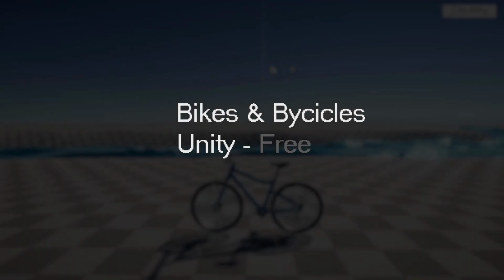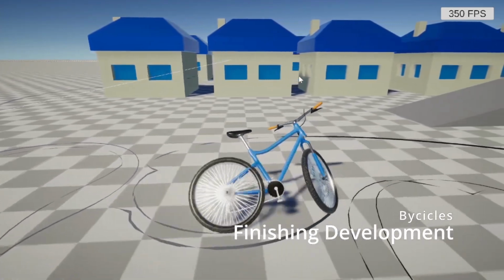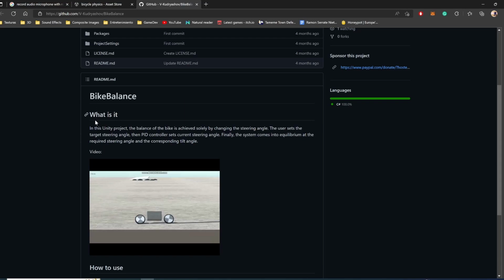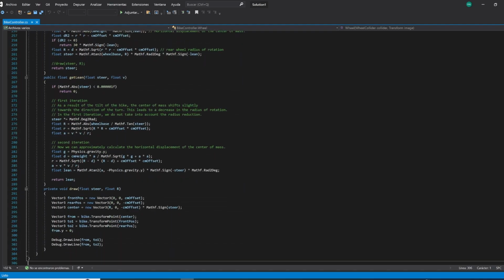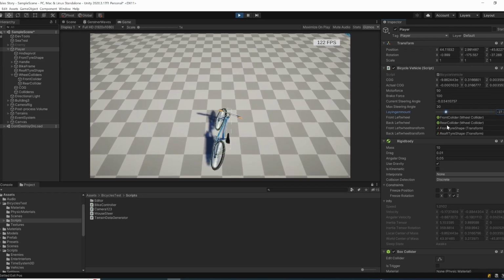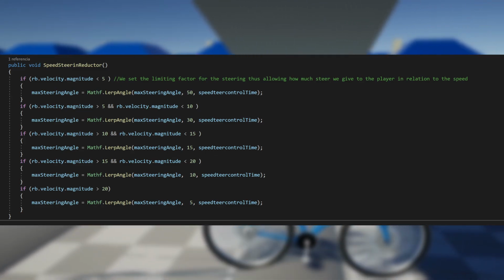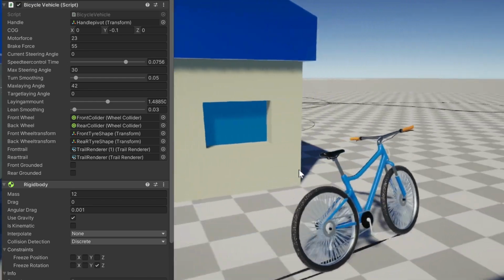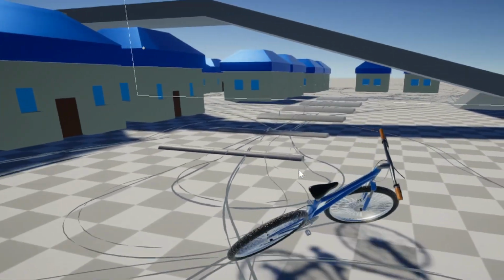Unity Bicycle System [Free] - 3-Day Coding Journey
🎮 *Welcome back to RayznGames!* Today, I'm excited to share with you my journey of creating a bicycle system in Unity!

In this video, I'll show you how I developed a 2-wheeled vehicle system over 3 days straight.
This asset is made entirely free and easy to use, for anyone looking to add bikes to their Unity projects. Or learn more about coding their own bicycles.

🔹 *Key Highlights:*
🚴 Developing a bicycle system from scratch
🔍 Research process and initial challenges
💻 Development steps and coding insights in a document
🎁 Free Officially Released asset download for everyone

📌 *Chapters:*
00:00 - Introduction
01:24 - Research Process
02:43 - Development
05:51 - Outro

❤️ *Inspired by:*
The need for free, accessible bicycle systems in Unity
My own game development journey

"Choral" by DJ RADIK